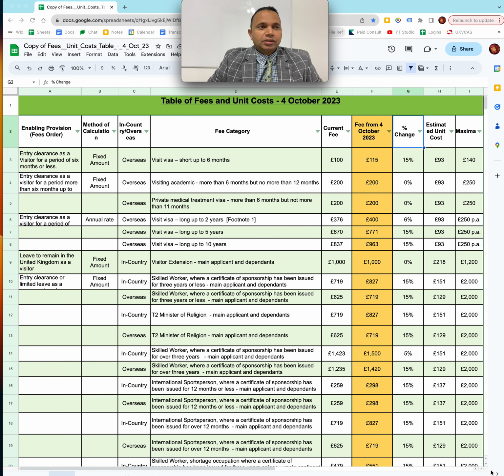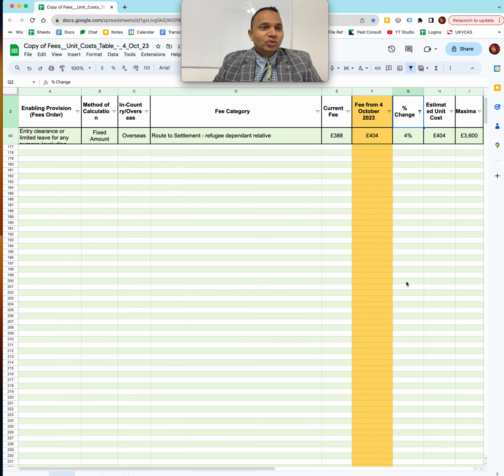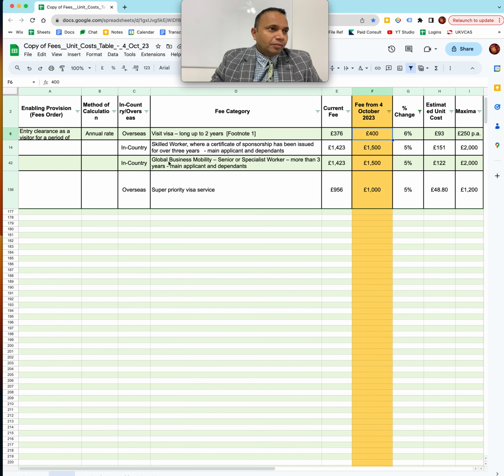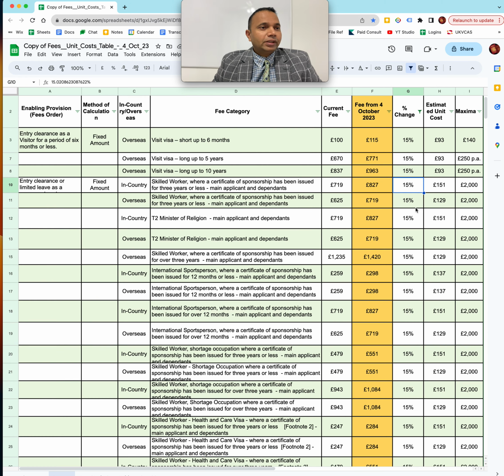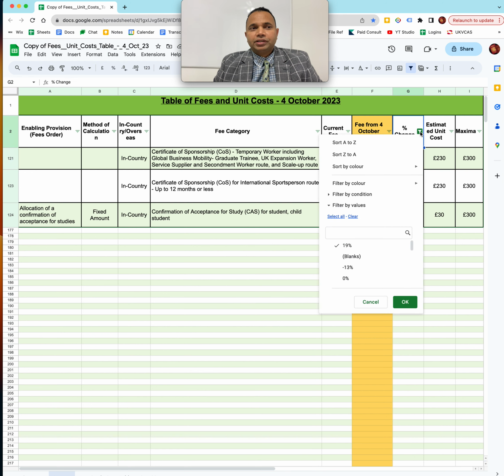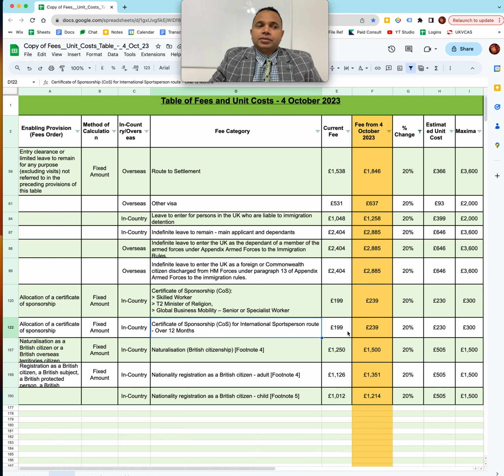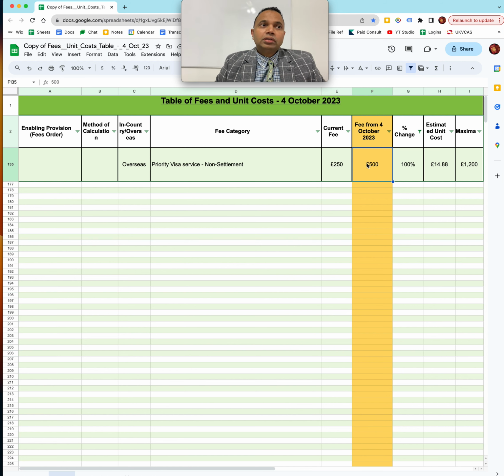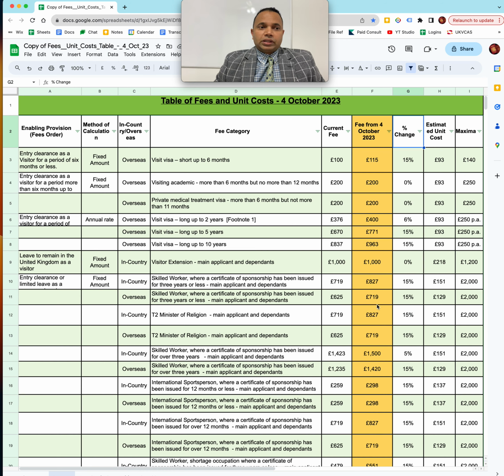Latest Update 4 Oct 2023 - How much are UKVI fees increasing from 4/10/2023 - Know all about it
--- watch the video for the update

For detailed advice regarding your particular situation, please book a video/audio consultation with us.

We are registered with the OISC and are qualified to give Immigration Advice at the highest level, i.e. Level 3 (Advocacy and representation).